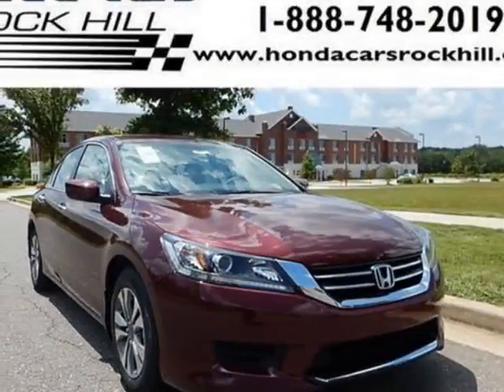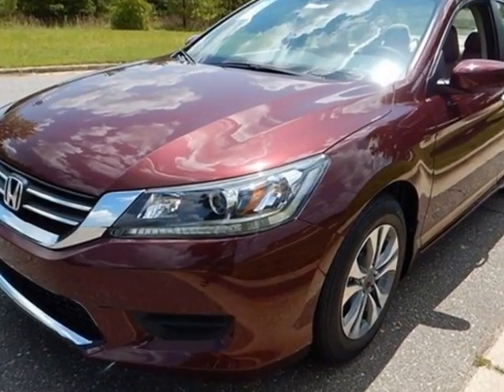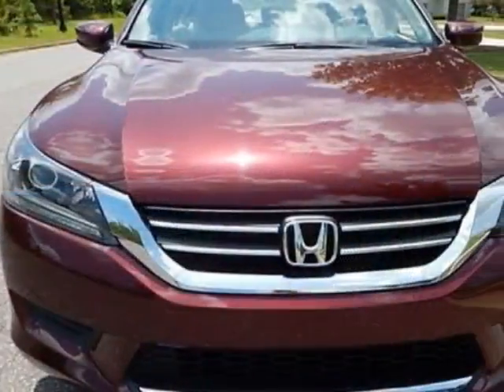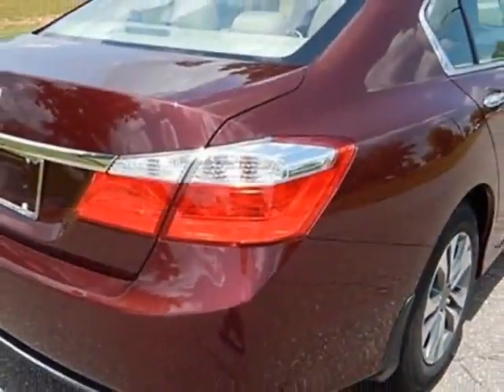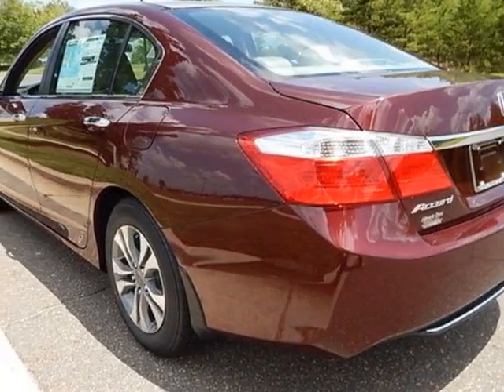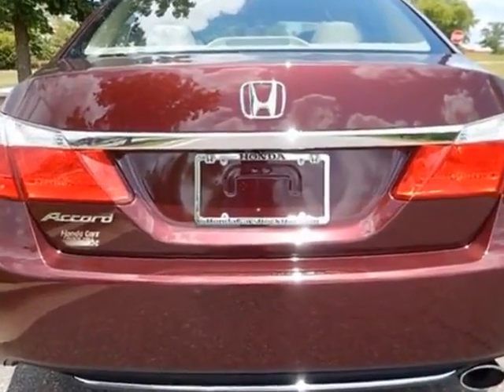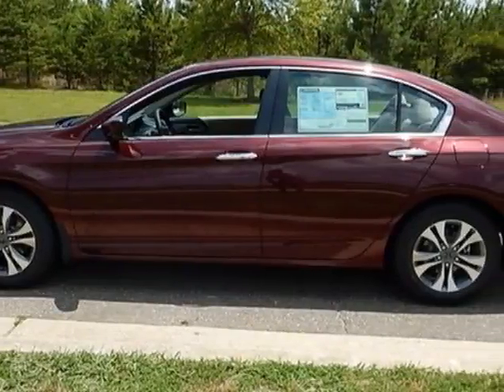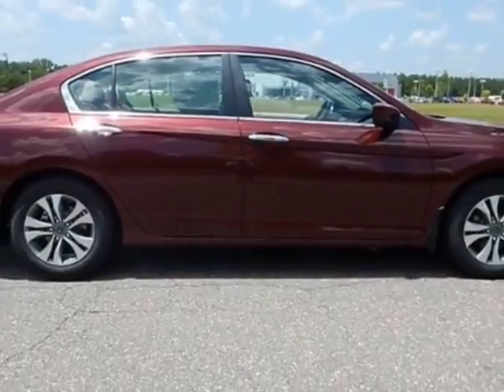2015 Honda Accord Sedan 4dr I4 CVT LX Sedan - Rock Hill, SC